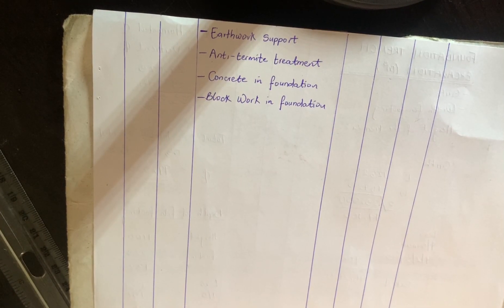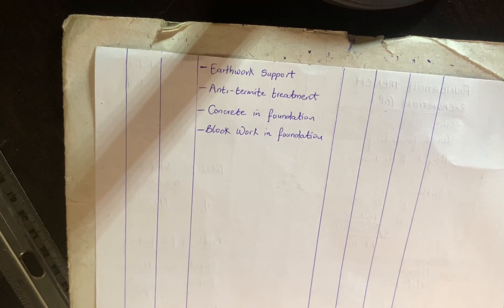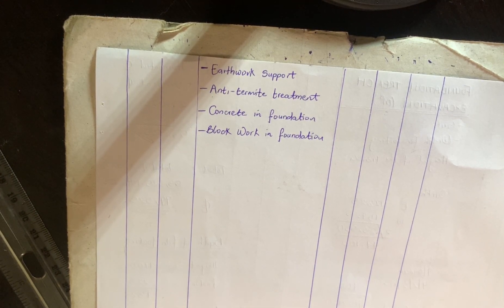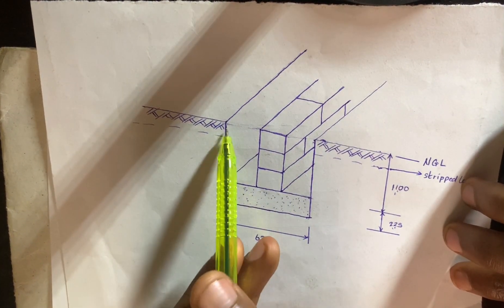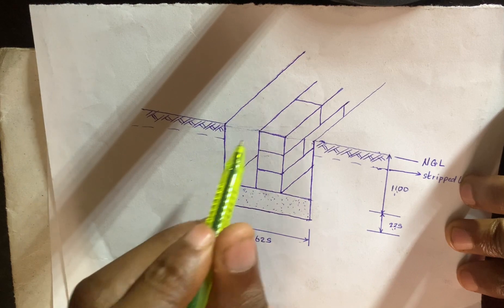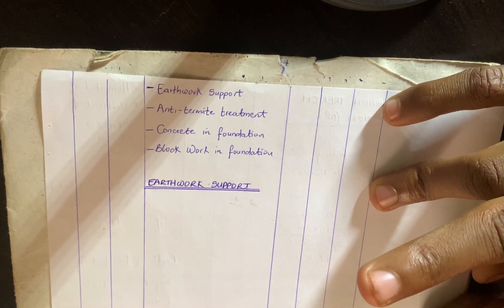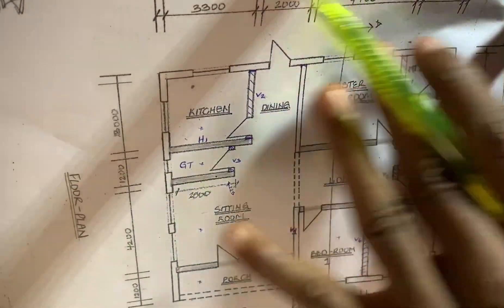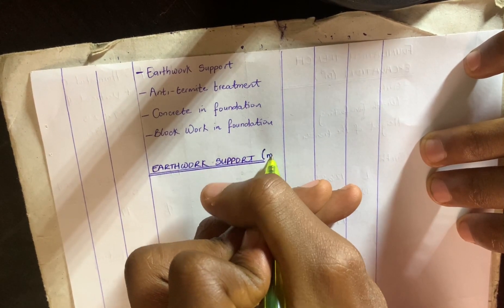MEASUREMENT OF SUBSTRUCTURE MADE EASY! PART 3 | EARTHWORK SUPPORT, LEVELLING, COMPACTING & MORE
🏡 Ready to lay the groundwork for a rock-solid foundation? Join us in today's video as we unravel the essential measurements required for substructure work, covering key aspects such as earthwork support, leveling and compacting, anti-termite protection, concrete application, and block work in the foundation. Whether you're a construction professional or a DIY enthusiast, understanding these measurements is crucial for a sturdy and durable foundation.

📏 Key Topics Covered:

Earthwork Support Measurements: Explore the intricacies of measuring soil stability and choosing the right support methods for your construction project. From retaining walls to shoring, we'll guide you through the essential calculations for a secure foundation.

Leveling and Compacting Techniques: Dive into the world of precision as we discuss leveling and compacting measurements. Learn the importance of achieving the right compaction density and even surfaces to ensure a stable foundation.

Anti-Termite Protection Measurements: Understand the measurements involved in implementing effective anti-termite protection measures. We'll cover everything from soil treatment calculations to barrier installation for long-lasting defense against these pests.

Concrete Application in Foundation: Master the measurements for concrete mixing, pouring, and curing in the foundation. From calculating concrete volume to ensuring proper reinforcement spacing, we'll guide you through the steps for a robust foundation.

Block work in Foundation: Explore the measurements for laying the foundation's building blocks. Learn about block spacing, mortar thickness, and vertical alignment to ensure a structurally sound and aesthetically pleasing result.